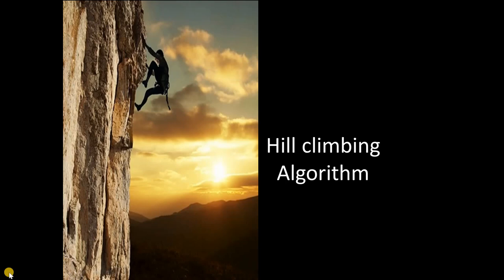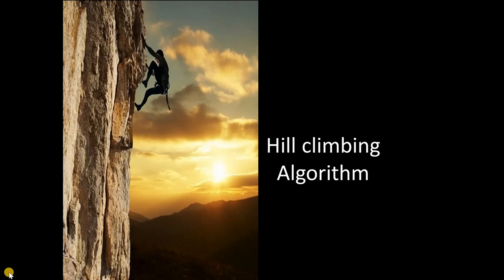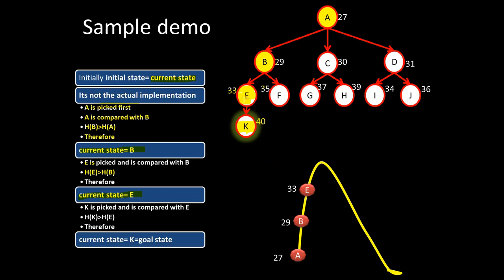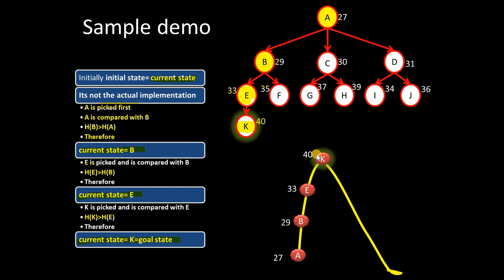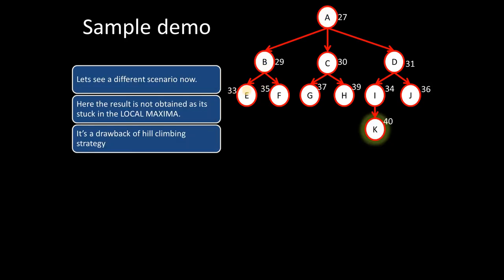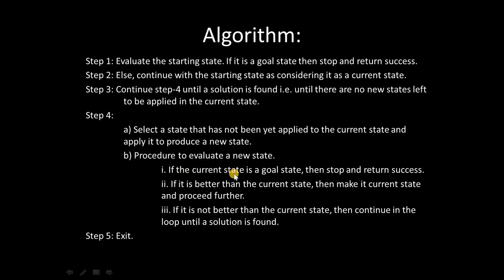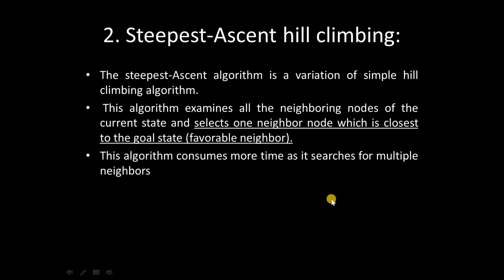Hill Climbing algorithm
SIMPLE AND STEEPEST HILL CLIMBING